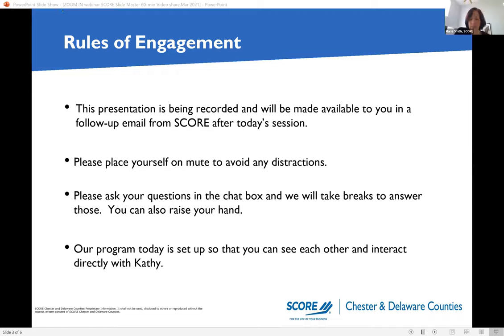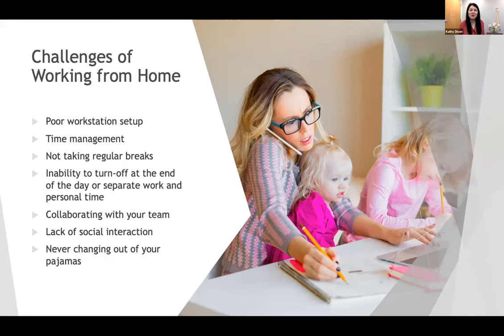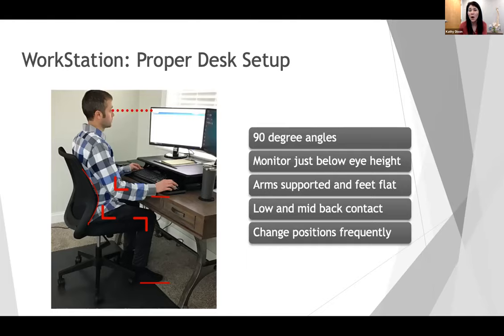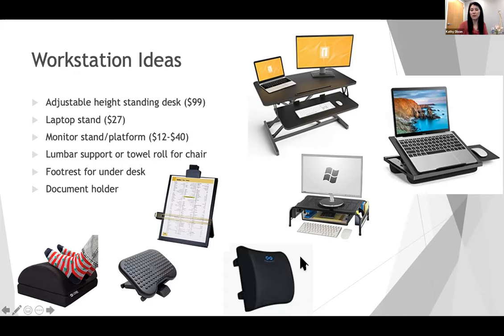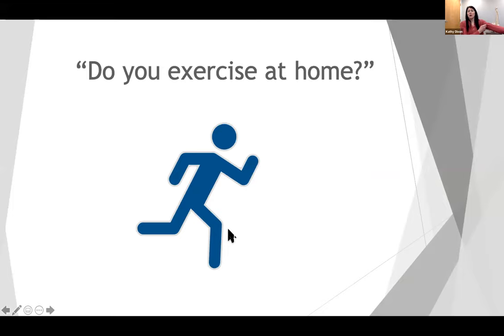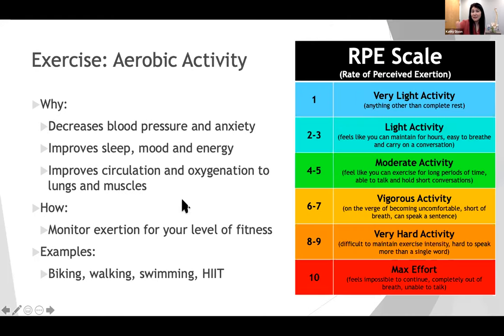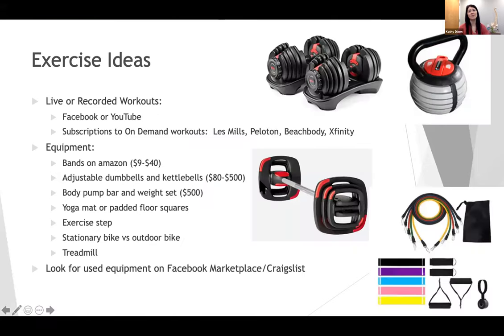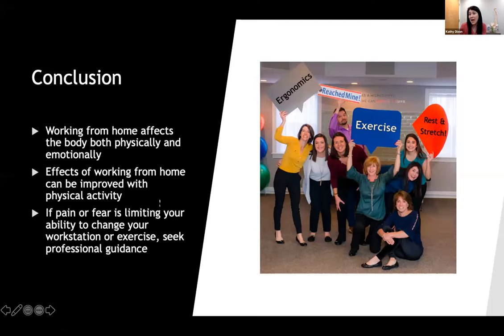Zoom In: Increasing Home Office Productivity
Things to consider when setting up and working from a home office.